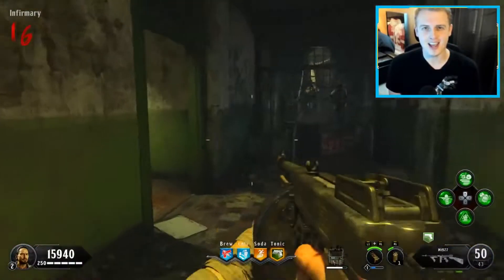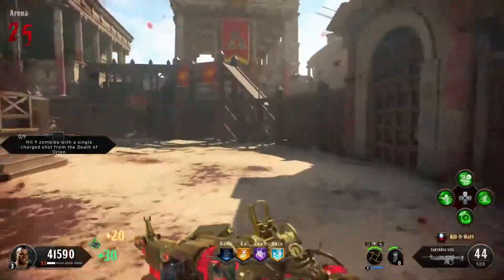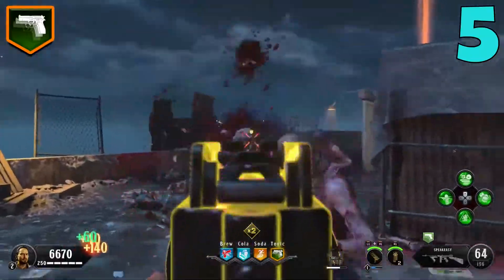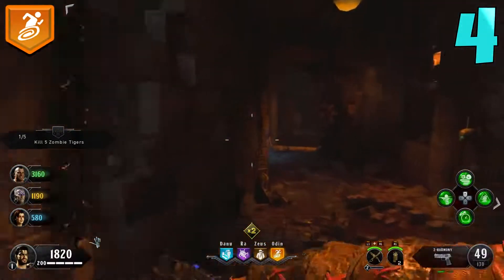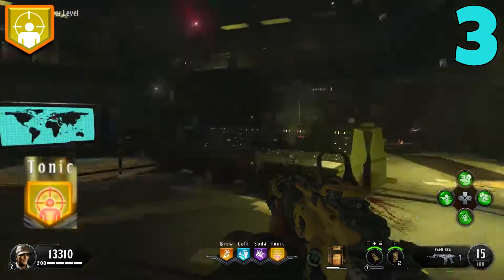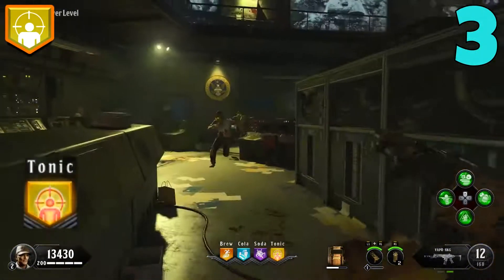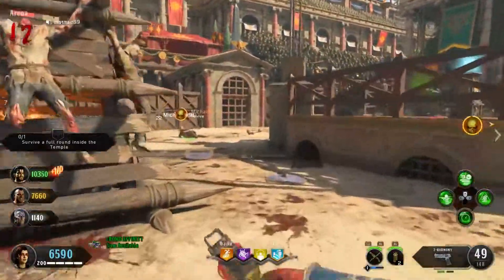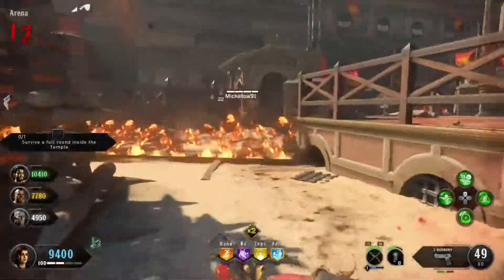Top 5 Most OVERPOWERED Perk Modifiers in Black Ops 4 Zombies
Today ill be going over the Top 5 most overpowered perk modifiers in Black Ops 4 Zombies! Perk modifiers are special abilities that can only be added to one perk in a game and some of these abilities are really really good.

2018
BROWSE GAME

Gaming
BROWSE ALL GAMING
Licence